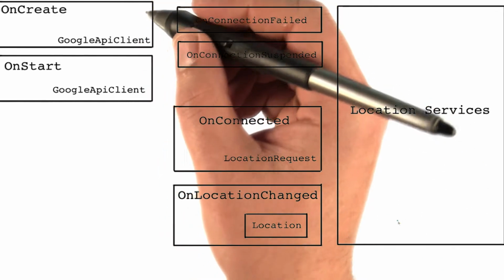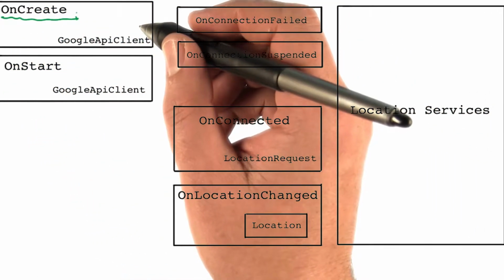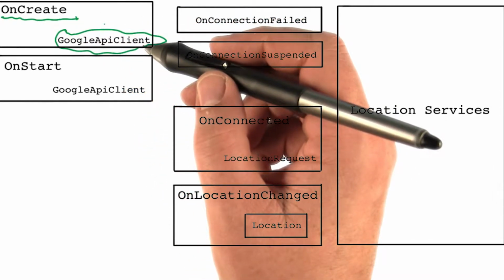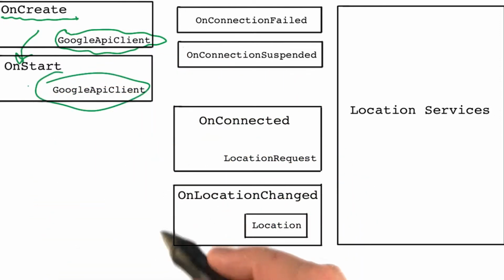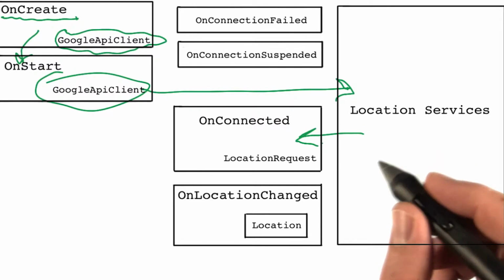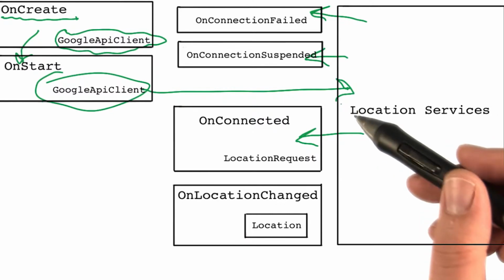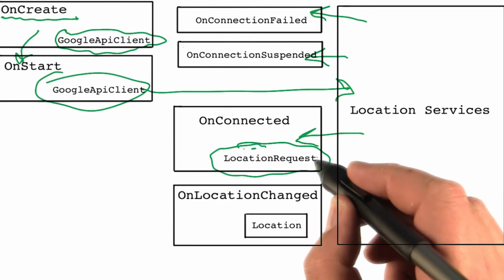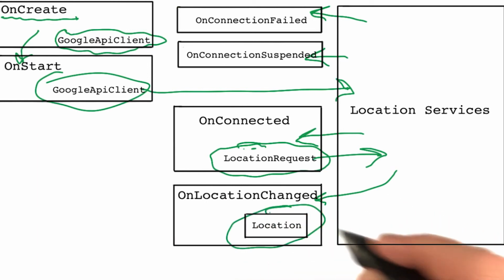Describe Workflow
This video is part of the Udacity course "Google Location Services on Android".